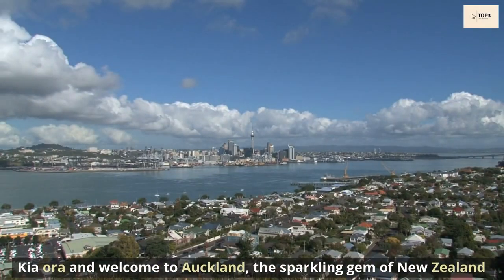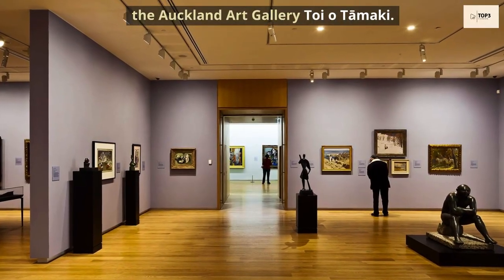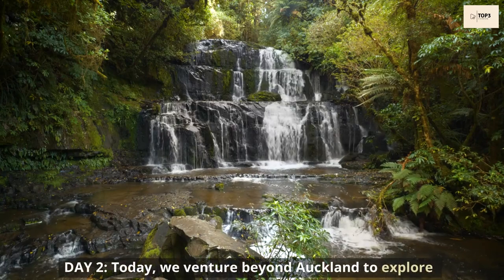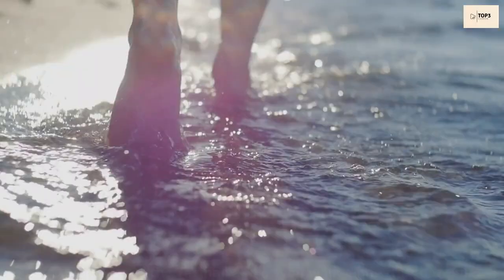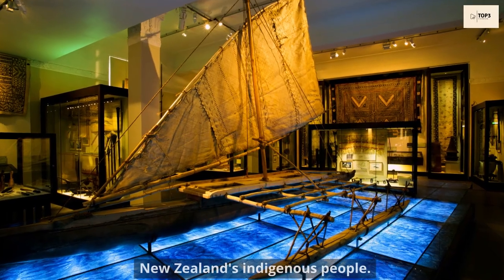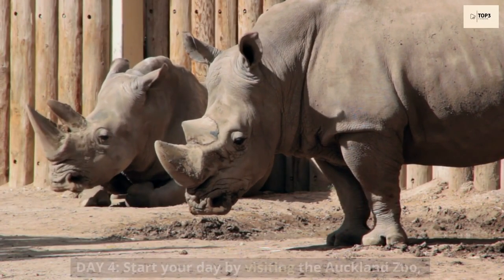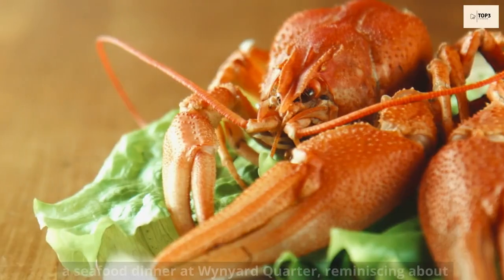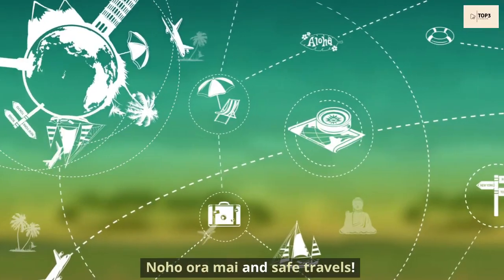Discover Auckland, New Zealand 🇳🇿 charm: Ultimate 4-day travel guide | Top3Videos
Title: Discover Auckland, New Zealand 🇳🇿 charm: Ultimate 4-day travel guide | Top3Videos

Description:
Kia ora and welcome to Auckland, the sparkling gem of New Zealand  and get ready to immerse yourself in the beauty and excitement  of Auckland!

0:00 Intro
0:10 DAY 1: Embrace the City of Sails
Visit Sky Tower. Next, visit the Auckland Art Gallery Toi o Tāmaki. For lunch have a Kiwi classic fish and chips. In the afternoon, take a stroll through Albert Park, and then head to the Viaduct Harbour for dinner while gazing at the yachts dancing on the harbor's glistening waters.

0:54 DAY 2: Discover Wonders Beyond the City
Visit Waitakere Ranges. In the afternoon, head to Piha Beach, a rugged black-sand  paradise feeling the power of the Tasman Sea. As the sun sets, return to the city and dine at one of Auckland's renowned farm-to-table restaurants.

1:37 DAY 3: Maori Culture and Island Exploration
Begin at the Auckland War Memorial Museum. For lunch, try a traditional Māori hangi feast, a culinary experience cooked in an earth oven. In the afternoon, take a ferry to Waiheke Island.

2:09 DAY 4: Adventure and Farewell
Visit Auckland Zoo. Next, head to Rangitoto Island, an ancient volcanic marvel. In the afternoon, embark on a thrilling bungee jump from the  Auckland Harbour Bridge. As the sun sets conclude your trip with a seafood dinner at Wynyard Quarter.

And there you have it, an unforgettable four-day journey through  Auckland's natural beauty, cultural richness,  and adrenaline-pumping activities. So, pack your sense of adventure  and get ready to uncover the magic of this captivating city. Noho ora mai and safe travels!

⏰ Video Duration: 00:03:09

Thank you for supporting “Top3Videos”